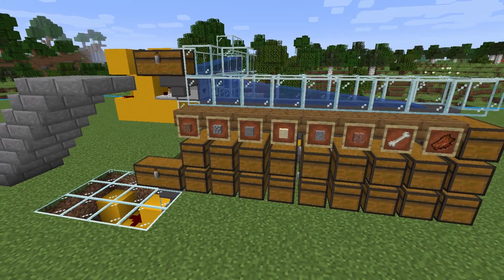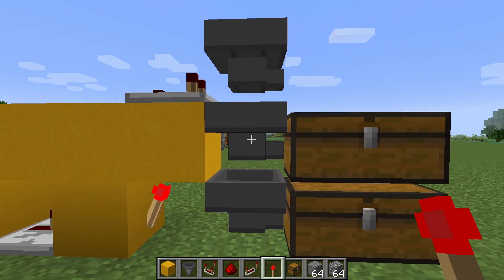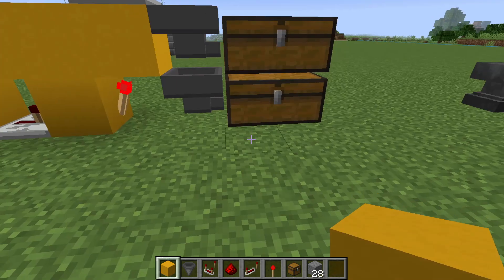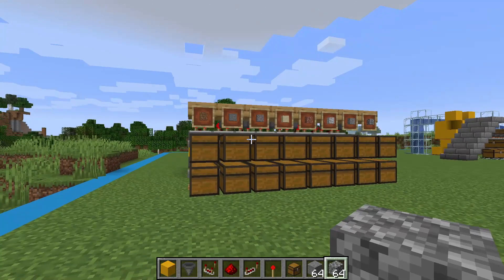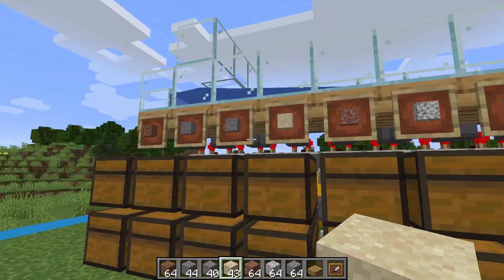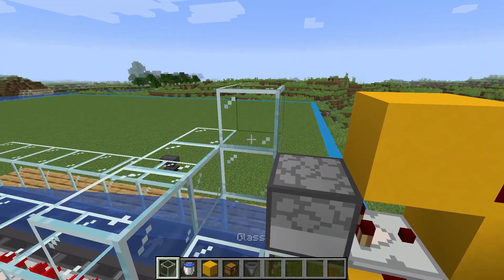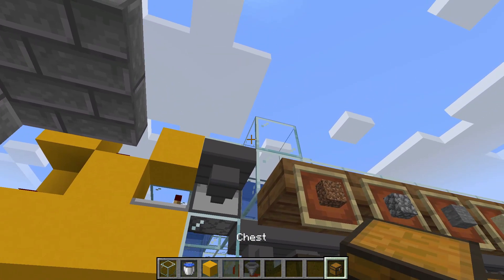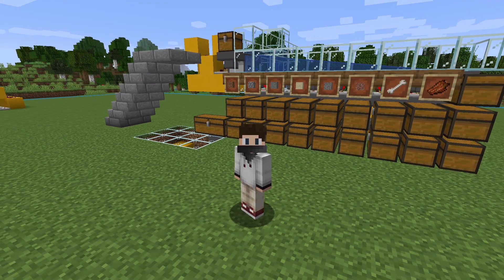Minecraft Item Sorters Made Easy! | Redstone Tutorial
This Minecraft tutorial shows everything that you need to make an item sorter and understand how it works. Fix your storage problems and organize your items easily! Build this in survival and you'll never misplace an item again.

Version: Java 1.16.5

We have a public Casual Minecraft server! Check out the Discord below for details.